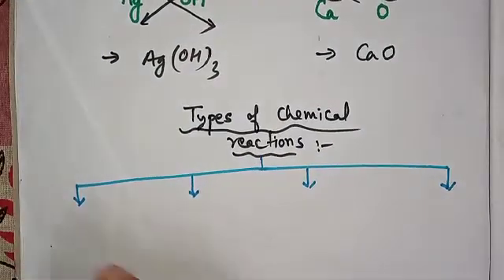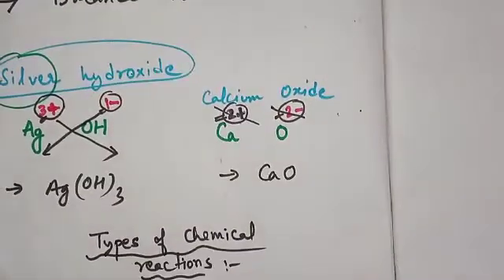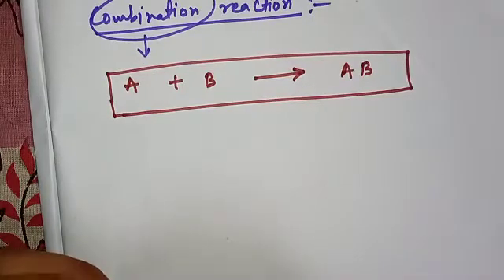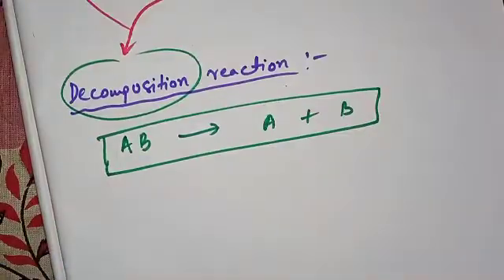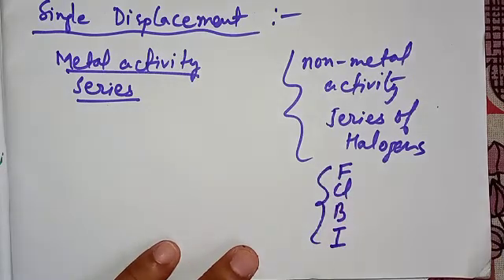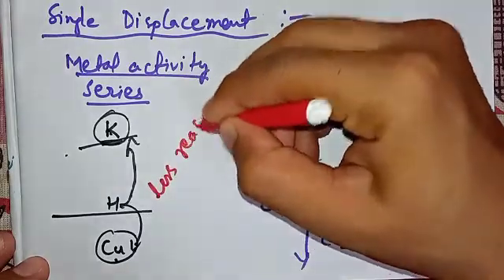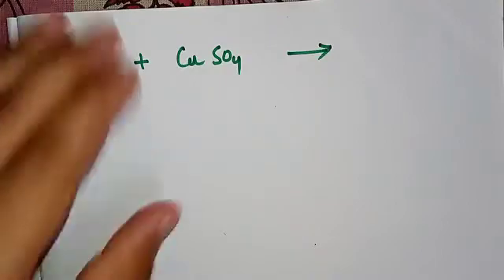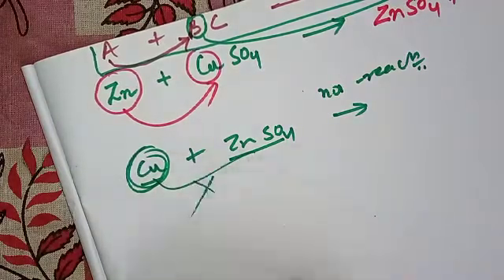Special Class( Easy way to learn Chemical reactions, part-2)